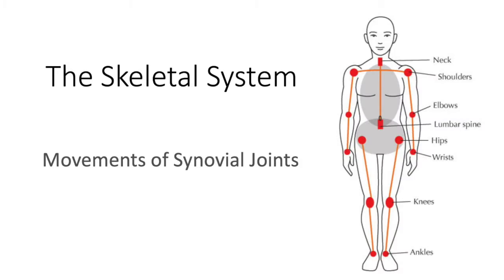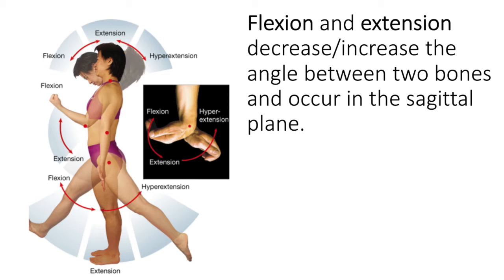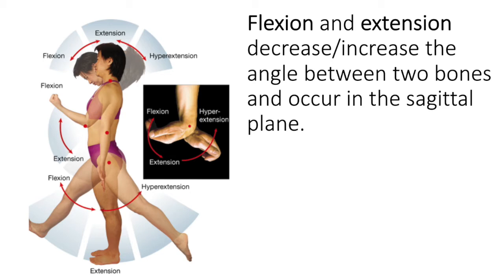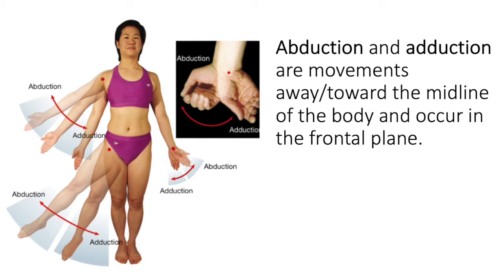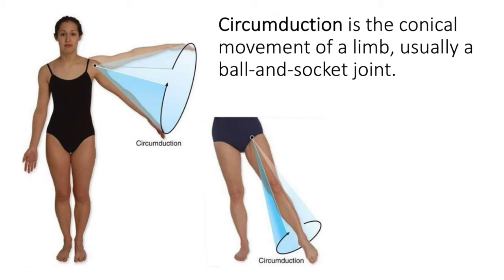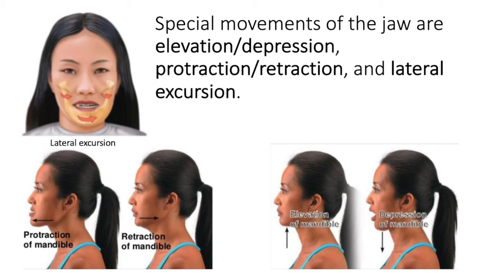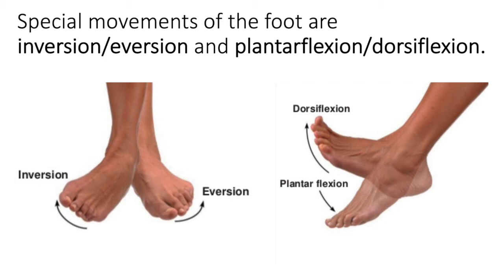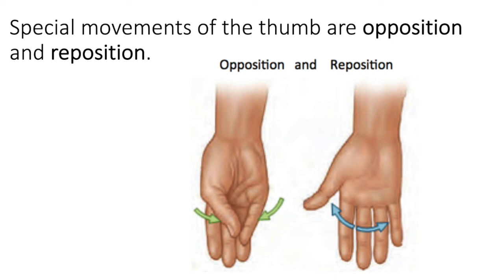Movements of Synovial Joints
When you go to the gym, dance, and play sports, your muscles are moving your skeleton. More specifically, the position of the joints is shifted from standard anatomical position to a different arrangement.

Most of the movements are described as "angular" which means that the angle between the two bones either increases or decreases. As always our starting point is standard anatomical position.